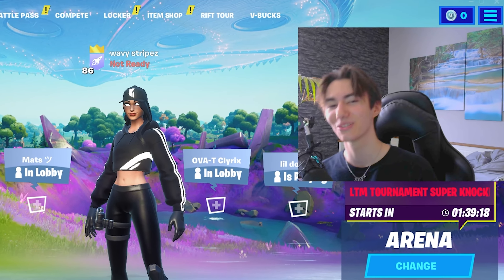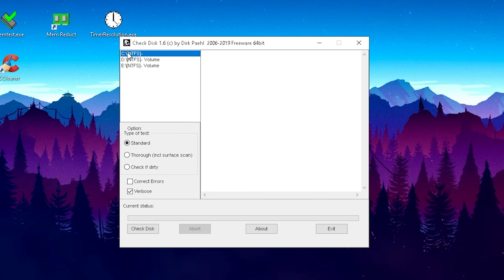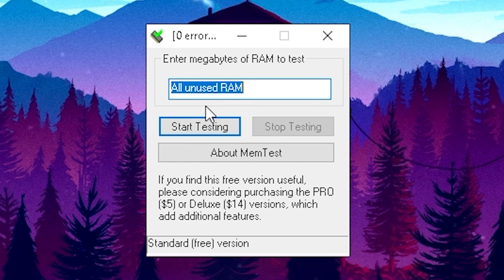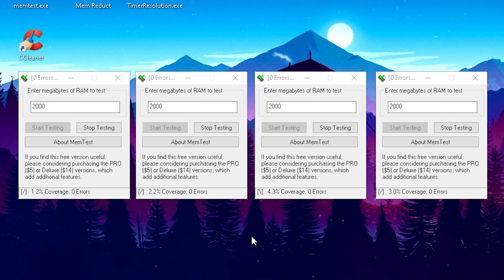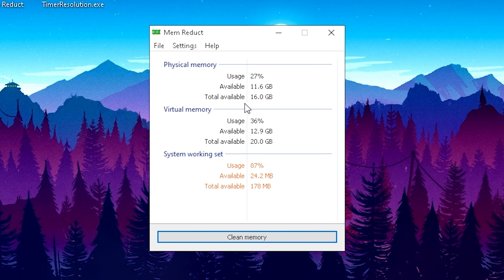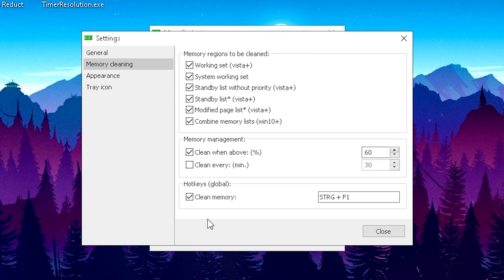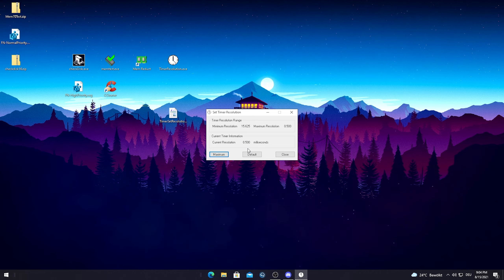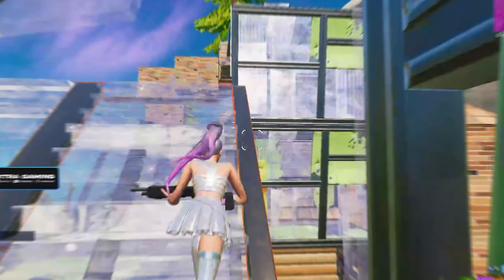Best FPS Boost Pack Fortnite Season 7! 🔧 (0 Input Delay Programs & Windows 10 Tweaks)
In Todays Video, Im showing you The Best FPS Boost Pack Fortnite Season 7 with all the Important Programs for 0 Input Delay and Max FPS in Season 7, to gain the biggest Competitive Advantage which would be to get Maximum FPS ingame and Less Delay. So if you want to know How to boost Fps in Fortnite season 7 and the Best Fortnite Settings to BOOST FPS, you came to the right place. All the Programs in this Optimization Pack will help you to Fix FPS Drops, Fix Lag and reduce Stutter in Fortnite. Applying all the Steps in this Guide, is the easiest way to reduce input delay and increase Fps in Season 7. All the Programs such as TimerSetResolution, MemReduct and Ccleaner are not Bannable and used by Tons of Fortnite Pro Players, such as Nrg Benjyfishy, FaZe Mongraal, Wave Vadeal and Rezon Ay to Reduce Input Delay and Boost FPS Drastically in Fortnite Season 7.

► Title: Best FPS Boost Pack Fortnite Season 7! 🔧 (0 Input Delay Programs & Windows 10 Tweaks)

Intro (0:00​)
CheckDisk (0:19)
MemTest (1:44)
Ccleaner (3:22)
MemReduct (4:19)
TimerSetResolution (5:37)
FnPriorityReg (6:37)
FinalConclusion (7:42)
Outro (8:07)

Rolling in 3 Days!